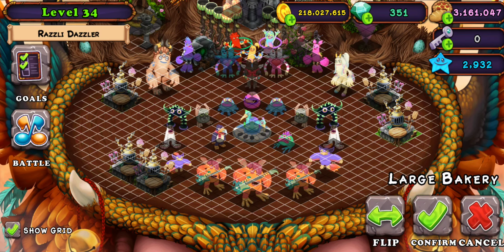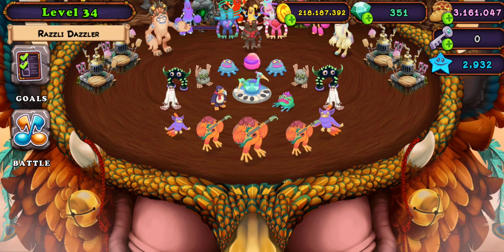Decorating air island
I will do a plant Islandz re'decorationg when rare etherials come out